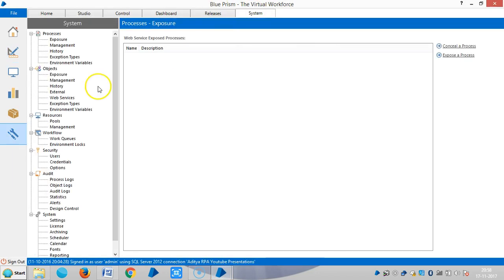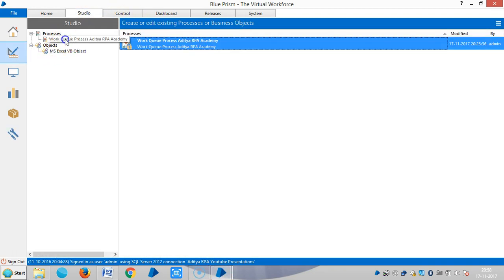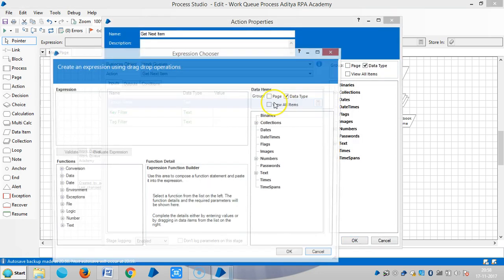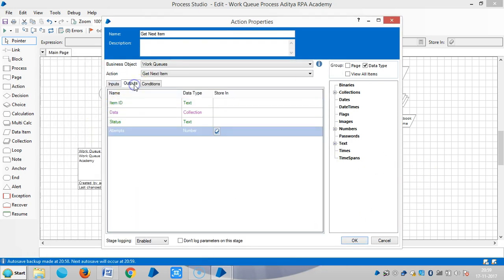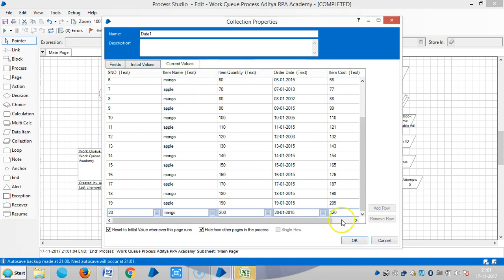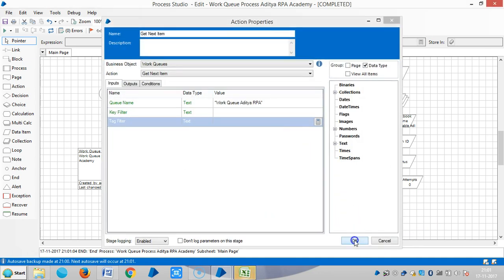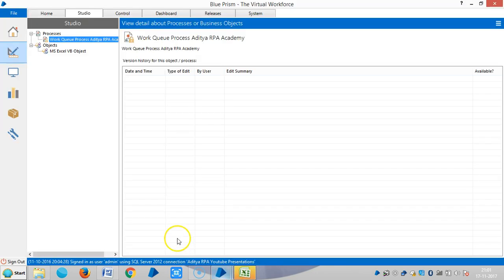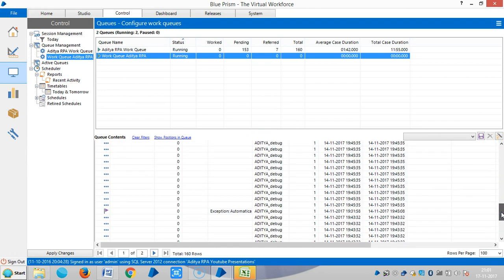BluePrism Work Queues BPWQ - 3002 - Aditya RPA Academy BTM Layout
BluePrism Work Queues BPWQ - 3002 - Aditya RPA Academy
Aditya Chereddy
                            M.Tech.,